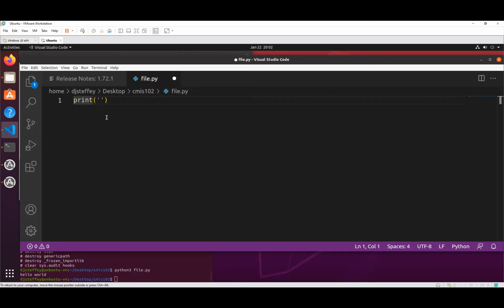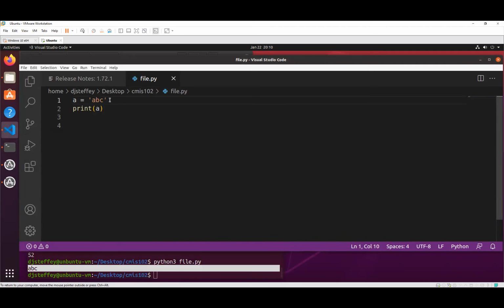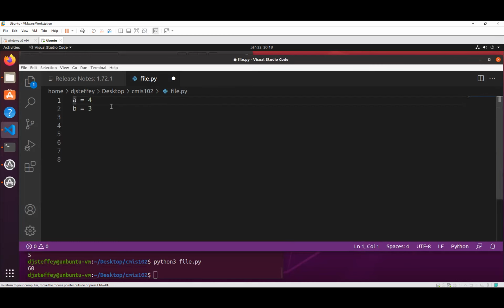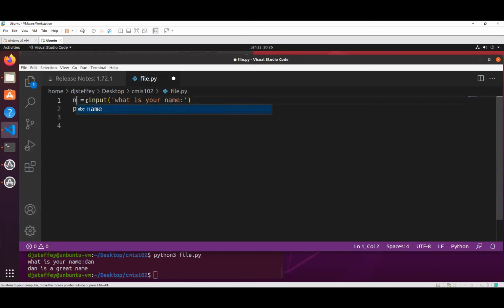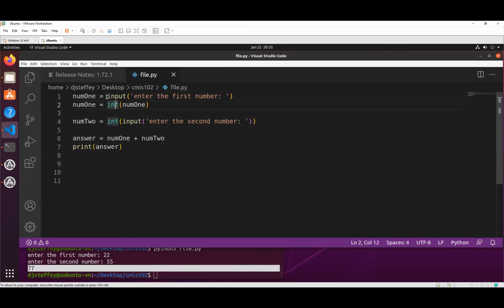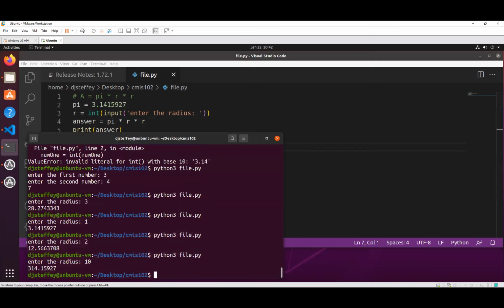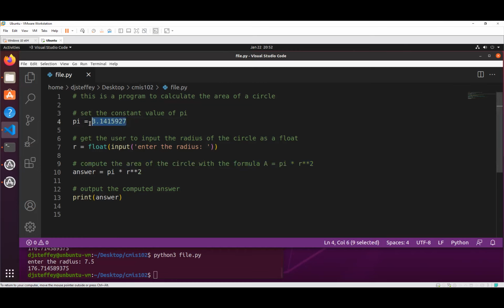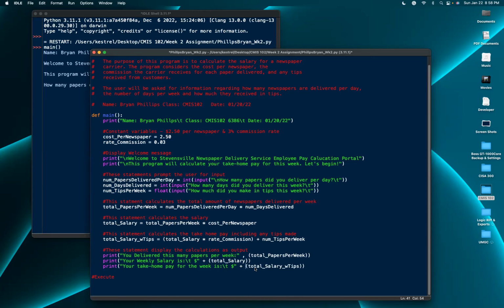CMIS 102 - Spring 2023 - Week 02